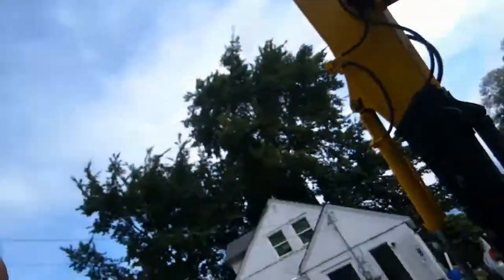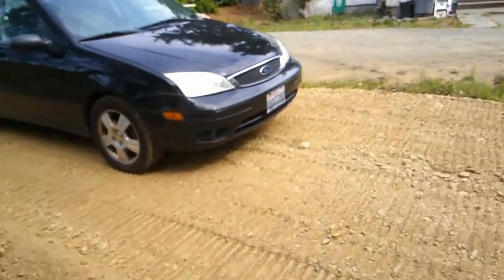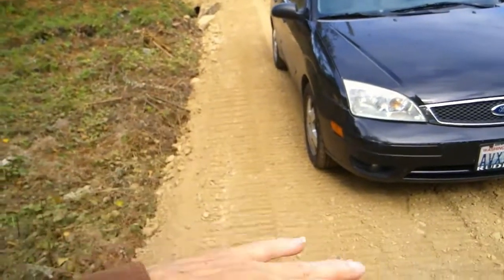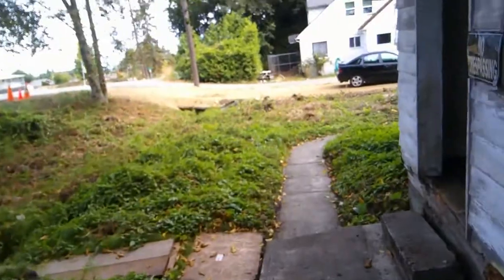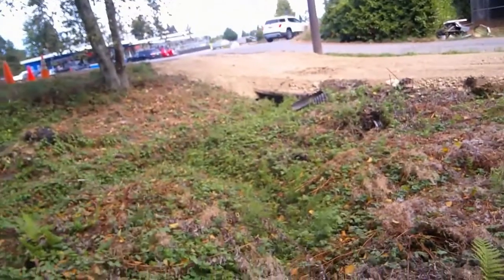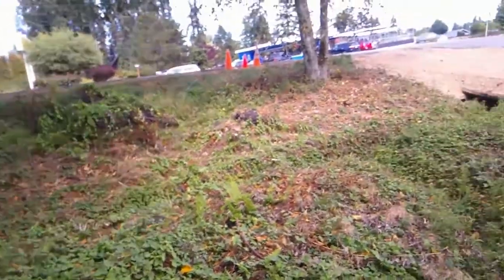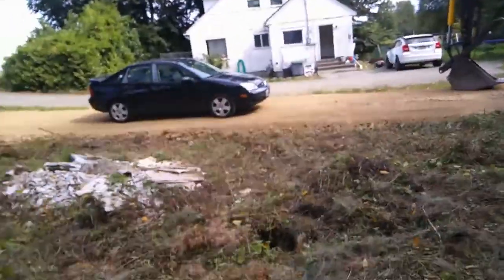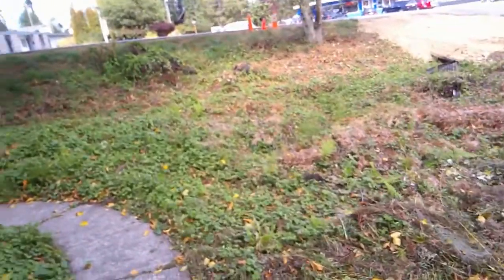ep76 Can you say 'driveway', and more French drain $1house DIY remodel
►►► comment and sub and I will sub back ◄◄◄

This is part of a long series about rehabbing an investment property and the many projects that will be showcased. We have lots to do because it needs everything.
Follow us as we remodel this house for $1 and off-grid living.

Wish list for future projects:
   inexpensive plasma cutter
   quad drone w/stabilizer for awesome video shots

Projects:
Prius battery pack, first-gen
Charge controller
Battery Charger/tender
Imax B6 Li-ion/Polymer Balance charger
Truckers Ratchet Strap
Toe Jack Hydraulic
Twin Motor Heat Powered Stove Fan

Ryobi 40v chainsaw
and battery
Ryobi 300w inverter

Video equipment;
Cell phone grip
Lapel Microphone System